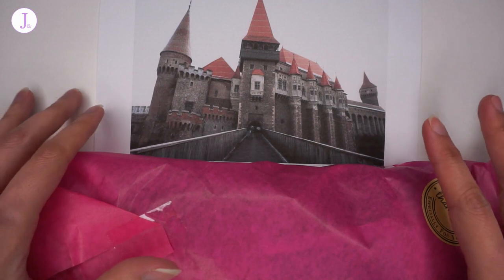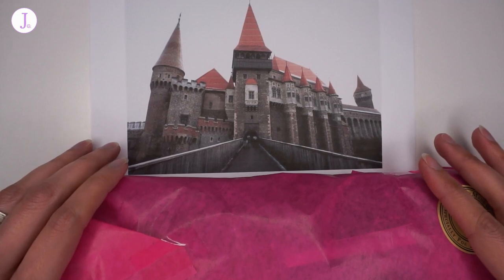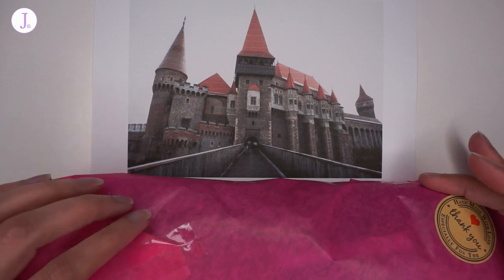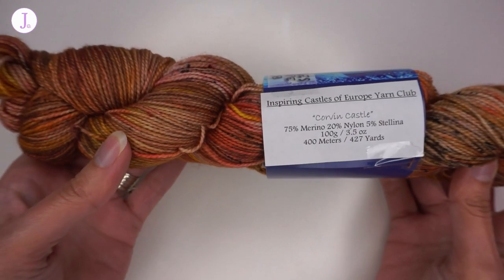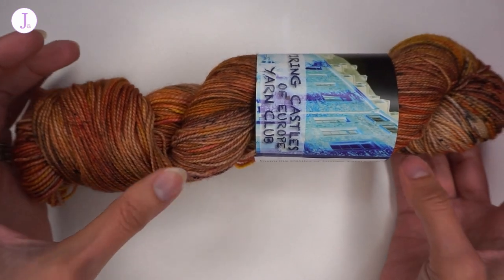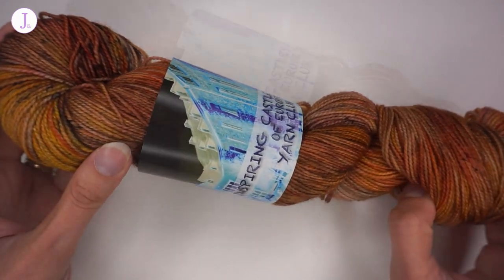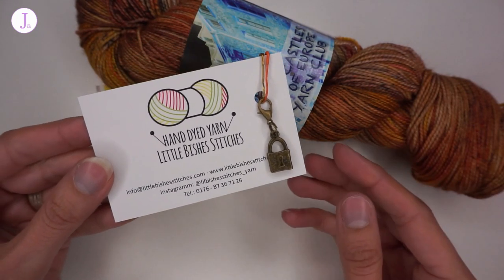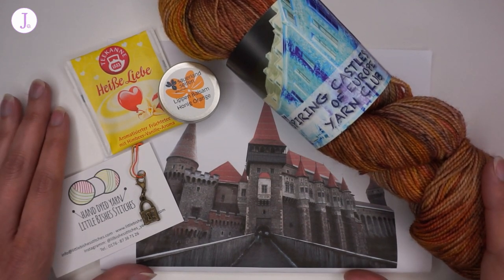LBS Inspiring Castles of Europe Yarn Club - February 2021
This yarn club is inspired by European castles. Each month's colorway draws its vibe from a different famous castle.
Corvin Castle, also known as Hunyadi Castle or Hunedoara Castle, is a Gothic-Renaissance castle in Hunedoara, Romania. It is one of the largest castles in Europe and figures in lists of the Seven Wonders of Romania.
The castle was built by the Anjou family on the site of a former Roman camp. It served as a fortress until the mid-14th century when it became the residence of Transylvania's voivode, Iancu de Hunedoara. Iancu upgraded the fortress transforming it into a stunning Transylvania castle.

J. Hook Crochet:
Etsy Shop
Amazon Wishlist

Snail Mail:
J. Hook Crochet
Postfach 1291
52502 Geilenkirchen
Germany

* PayPal (If you don't have PayPal yet, join with this link to get a small welcome gift)